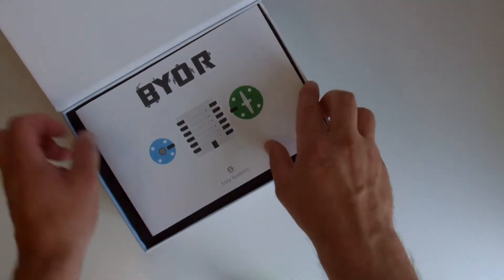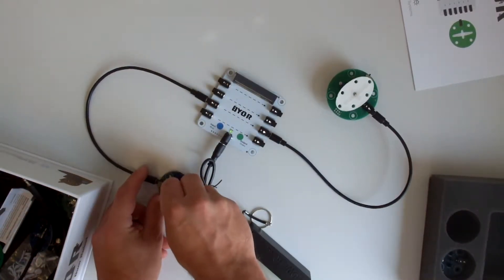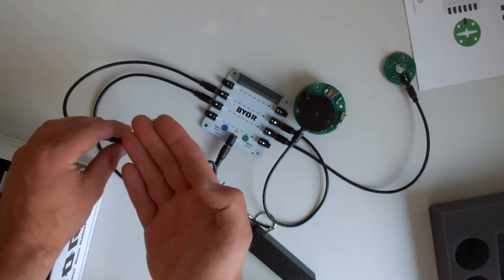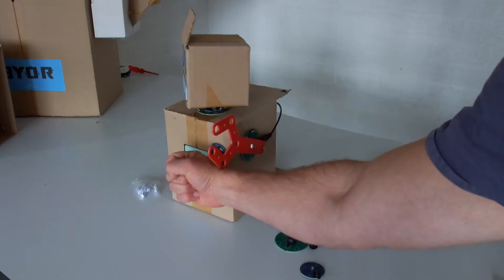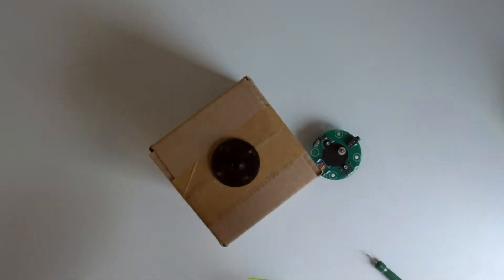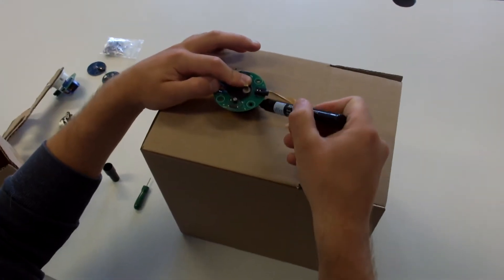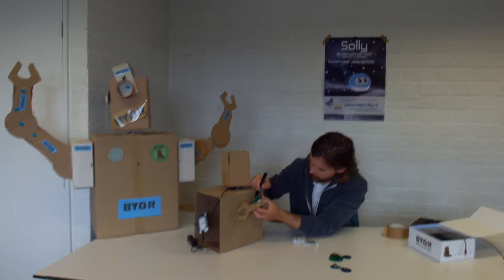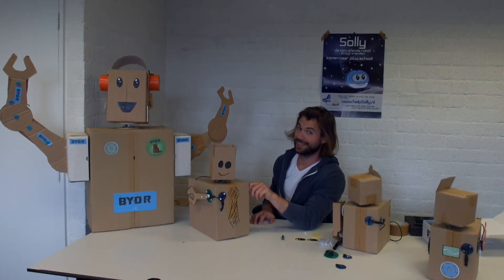BYOR Basics - Build your own robot from cardboard (English)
This video shows how you can quickly build your own robot using the BYOR-electronics and cardboard.

-Remember this is just an example, you can build anything using the electronics of BYOR

or on amazon